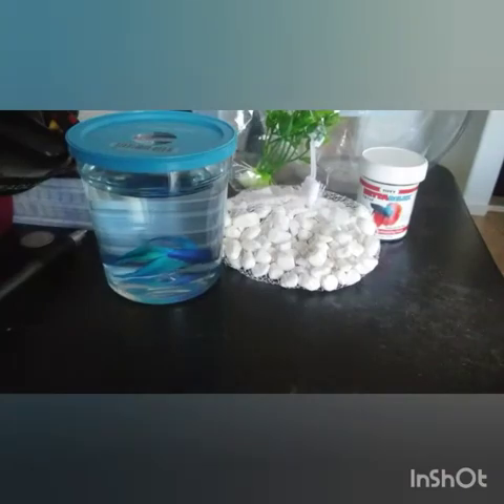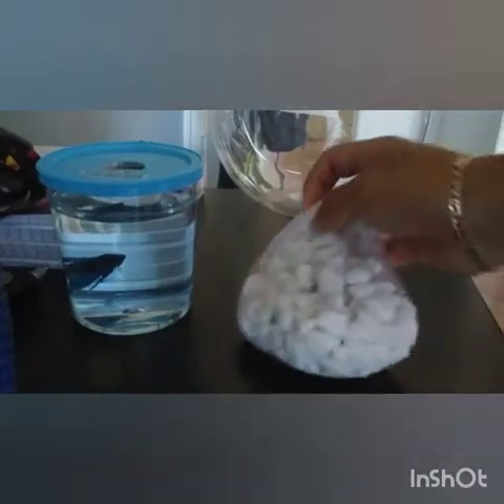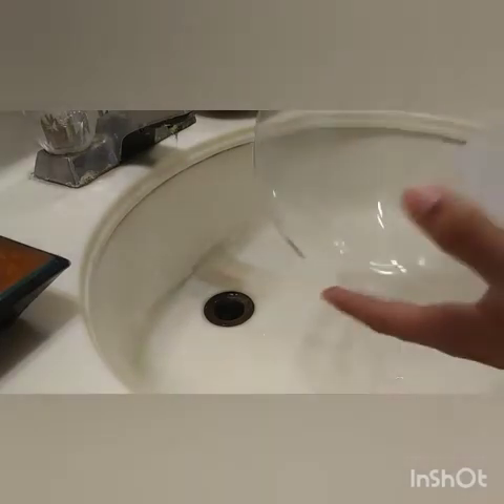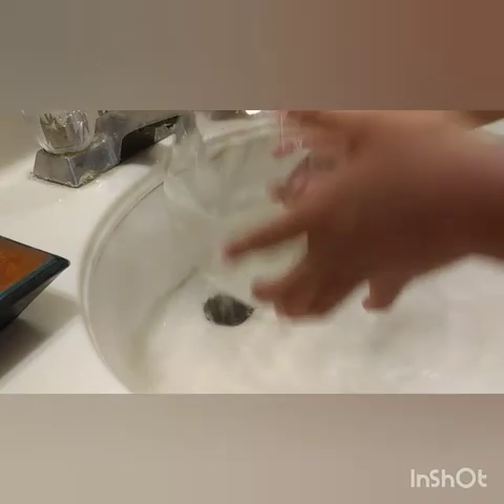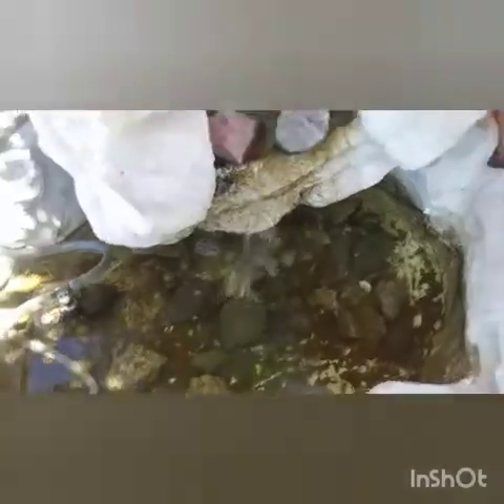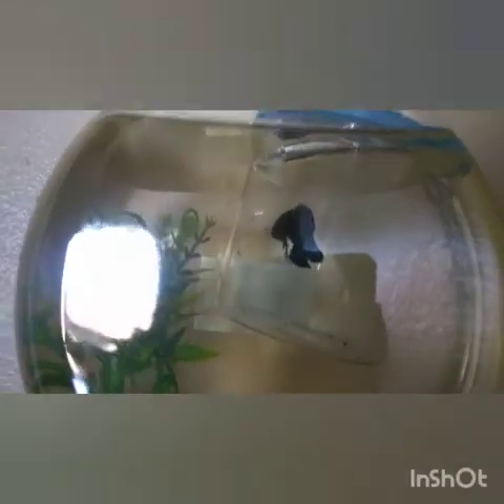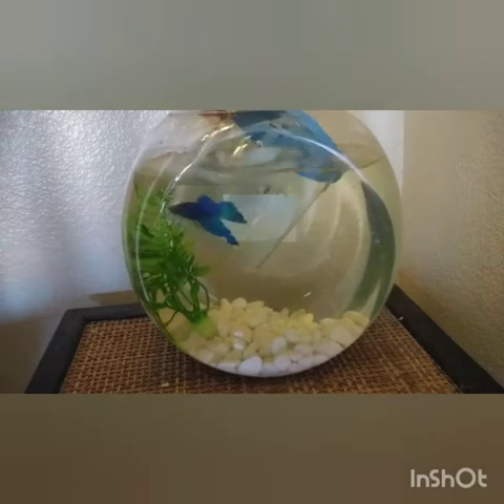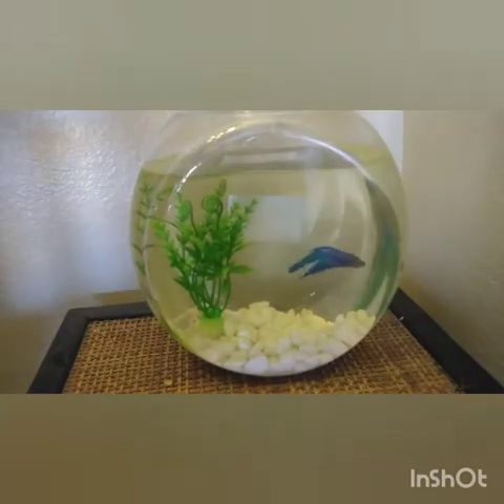New betta fish